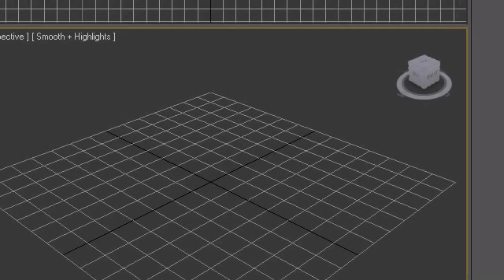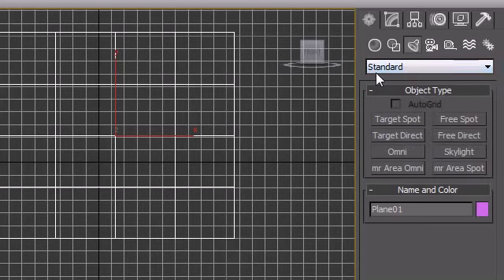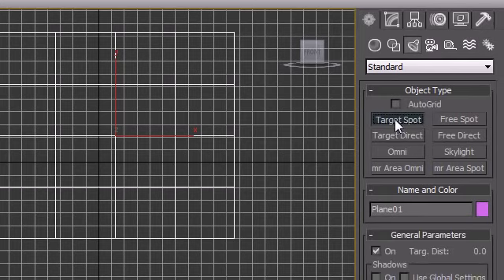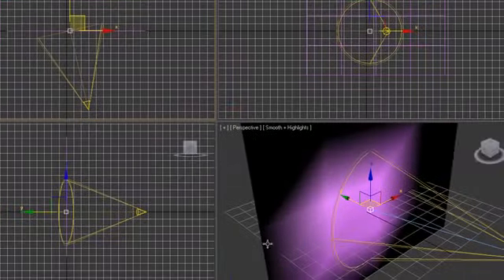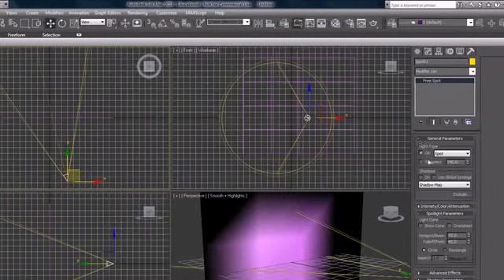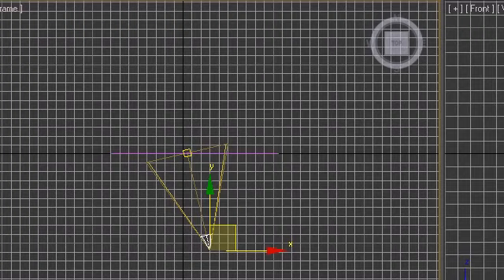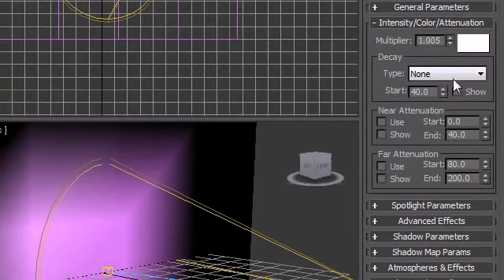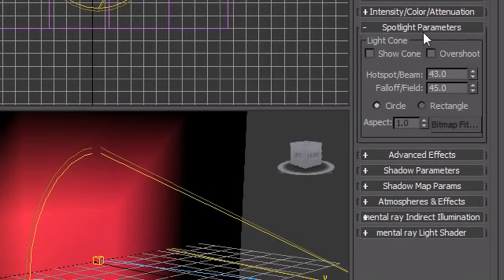3Ds Max Tutorial 20 Lights